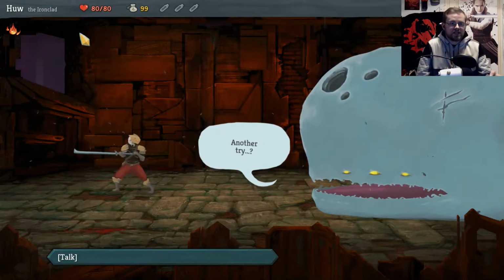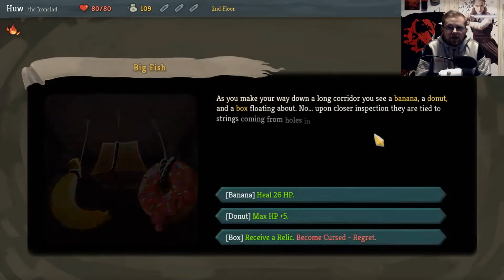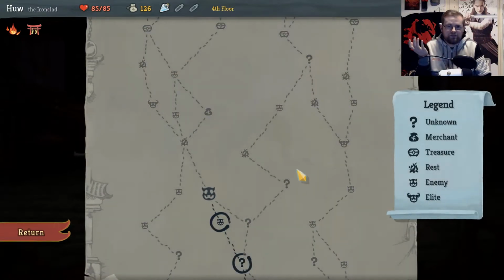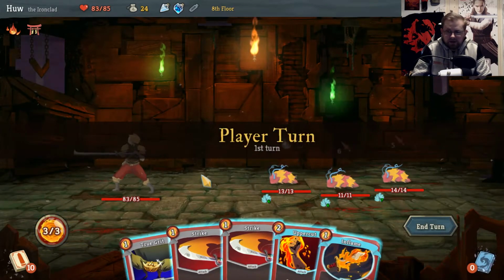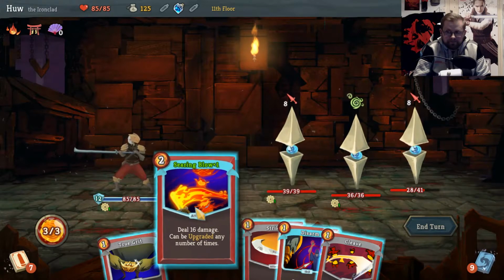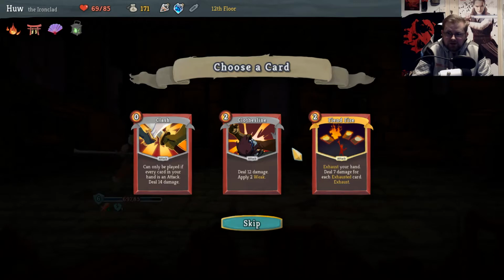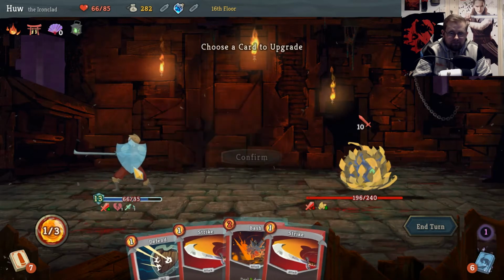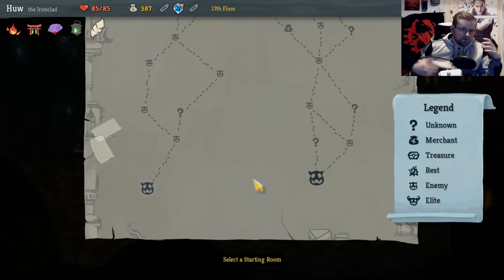What is Slay The Spire?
Join Huw in the latest of our 'what is' series as he shows you the ropes of Meta Crit's new CCG/Roguelike called Slay the Spire